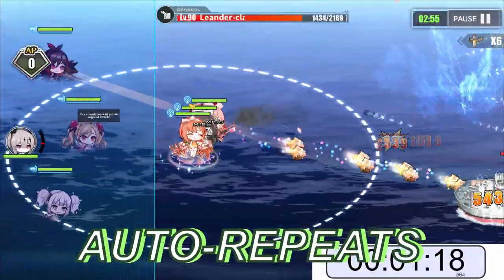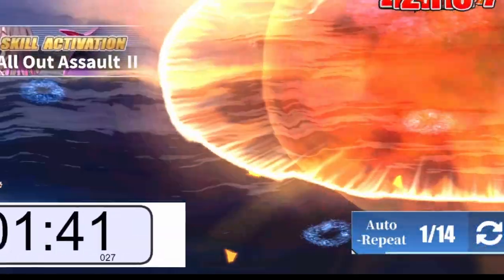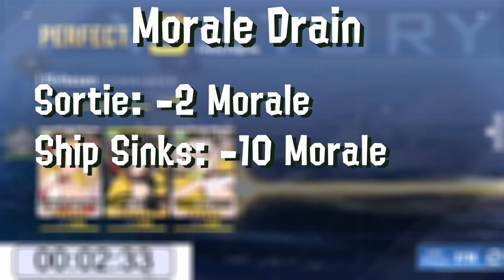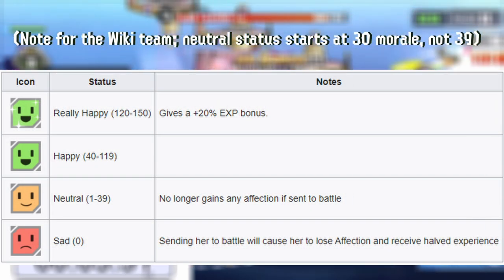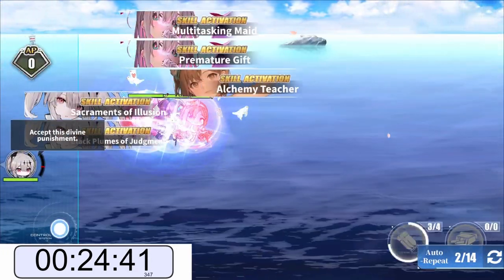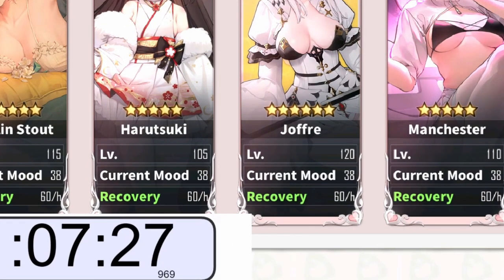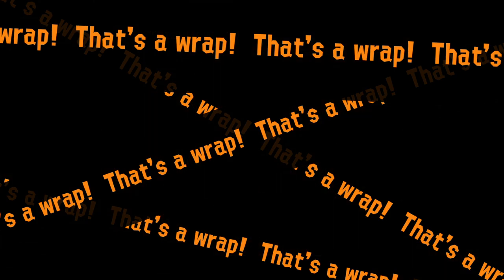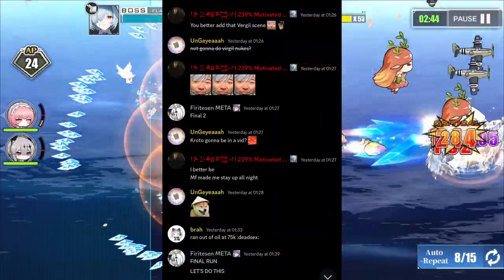How many maximum auto-repeats until 0 morale? | Azur Lane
This is Part 1 of a 2 part sub-series called: "Life Guide to No Life"
This video will investigate how many auto-repeat battles can be done in this raid event until running out of morale, with the most optimal strategy used.